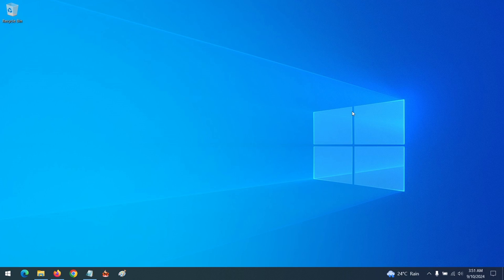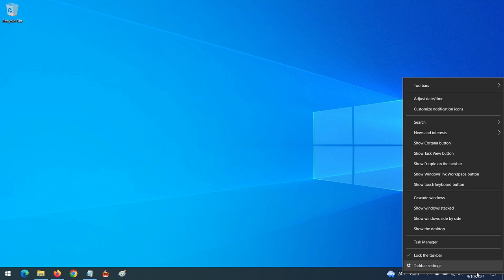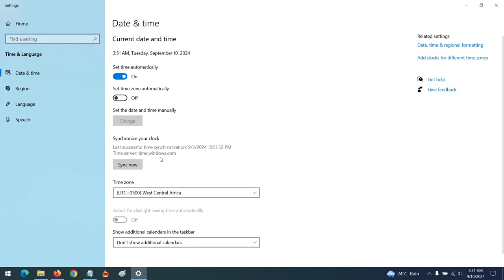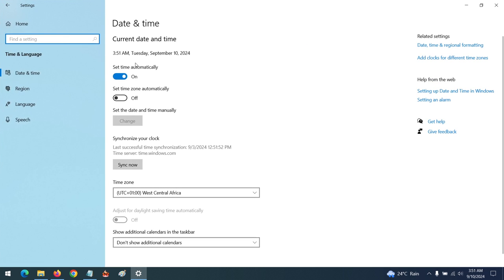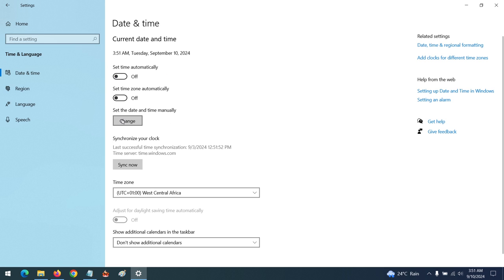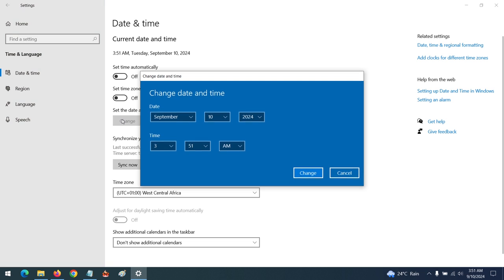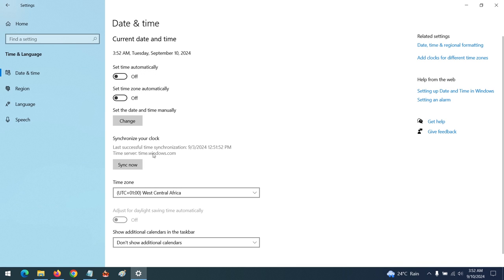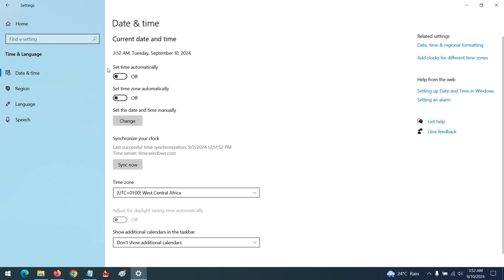How to Adjust or Change Date and Time in Windows 10 or 11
How to Adjust or Change Date and Time in Windows 10 or Windows 11

Set time zone in your Computer